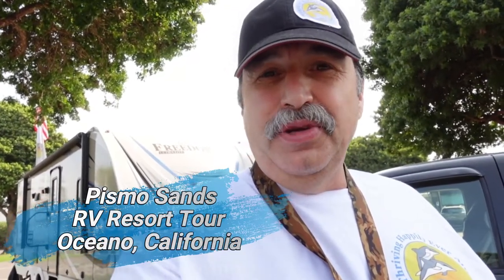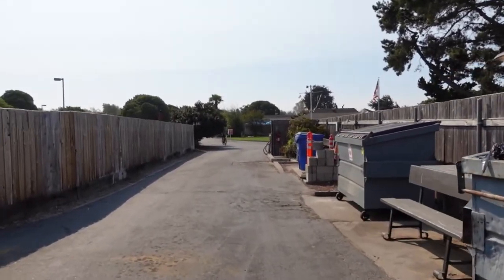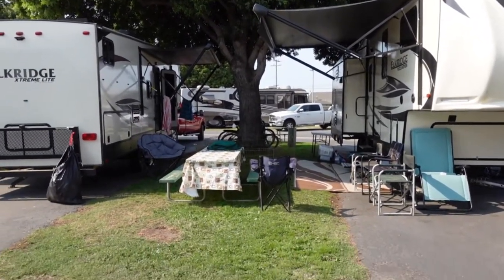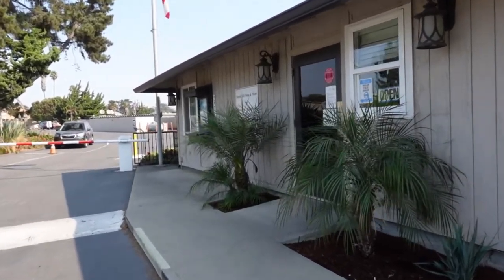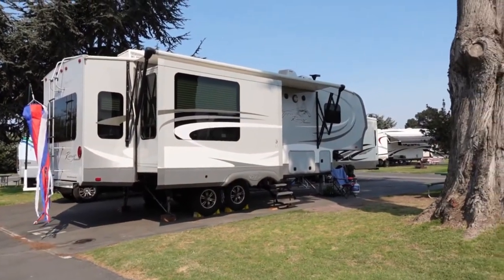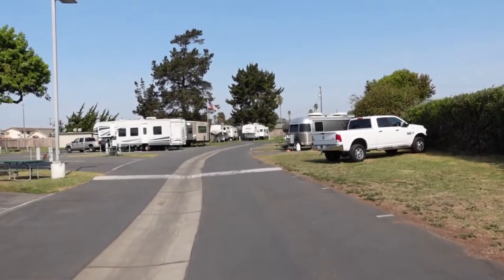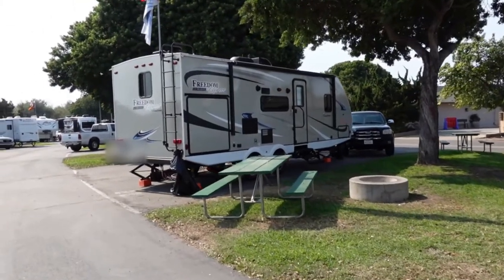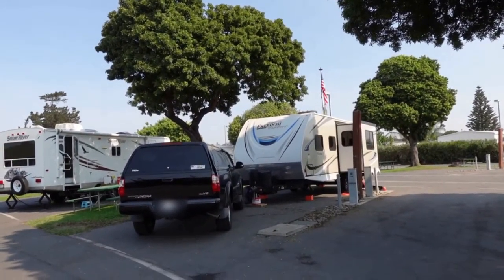Pismo Sands RV Resort - Great 'Homebase' to California's Central Coast - Oceano California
Pismo Sands RV Resort is located in Oceano just a few miles south of Pismo Beach, California.  The Resort uses the 'buddy' system of parking your RV in what are primarily pull through sites.  What this means is that one RV pulls through in one direction while the second pulls through the other direction in the adjacent site.  The center of both sites is a grassy green belt, usually with a nice tree, between the two sites, which is shared.  This is great for families RVing together in that you share a common area with your RV doors facing each other.  A really nice concept we've never seen before. There are some back in sites as well and they have a few 'cabins' toward the back of the facility that are large enough for large parties.

The entry to the RV Park is right of Highway 1 and can be noisy if your site is right there.  However, it is much quieter as you move farther into the Resort.

The Resort is laid out in a 'ring' configuration which 'radiates' out from the administrative building, with sites becoming larger and usually quieter as you extend to the 'outer rings'.

There are some minor items available in the office and administration building and there may be other onsite facilities within but we were unable to see any of that due to Covid.  However, the pool was available and appears very well maintained.  There are also laundry facilities available as well.

The entire facility is landscaped and very well maintained in our opinion, our only complaint is that the sprinkler system tends to get your vehicle wet and will leave some spots on them.  This is unavoidable of course and is simply the price of having a beautiful grassy area to look out into from your RV.  So for us, it was well worth it.

Speaking of landscaping, the gardeners show up toward the weekend and that can be a bit noisy but there're finished in a couple of hours so again, simply the price of have a nicely manicured area to stay in and enjoy.

We were camped about 200+ yards from the entry off highway one and we noted that work traffic started up around 5:30 am and continued to around 7:00 am or so.  In our opinion, it was NOT unbearable, and was easily muffled by simply closing your bedroom windows, so just be aware of that if you're very sensitive and try to get a site further back from the highway.

Once registered, entry into the facility is via keypad so you're not limited in any way from getting into or out of the park.

One of the nice things about Oceano, Pismo Beach and surrounding local areas is the availability of RV related repair shops and RV exterior cleaning businesses as this area is very popular with RVers as a designation spot.

One big reason we like this area is the proximity to some of the most beautiful places on the central coast of California.  Places like, Arroyo Grande, San Luis Obispo, Avila Beach, Morro Bay, Cambria and many more.  All of these places are less than an hour away and each has a special reason to be there.

We really enjoyed our stay at Pismo Sands RV Resort, and would come back again.

May the Open Road Greet you with Fair Weather and Safe Travels...
And may you always be, 'Thriving Happily Ever After.'